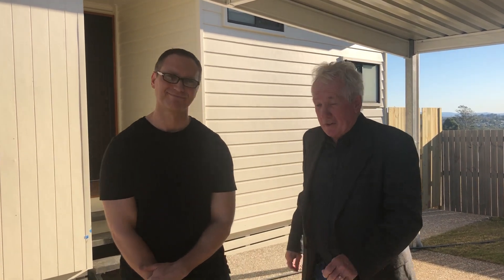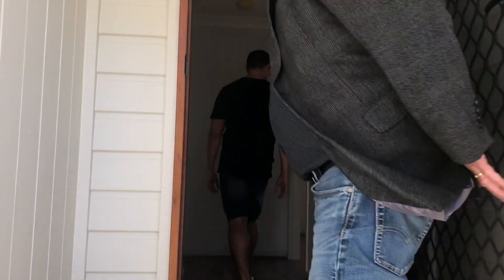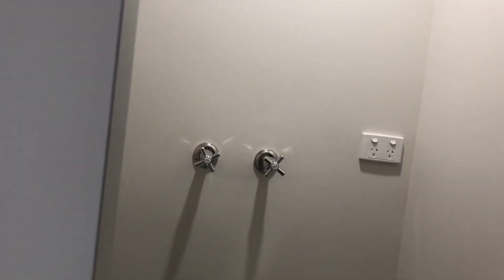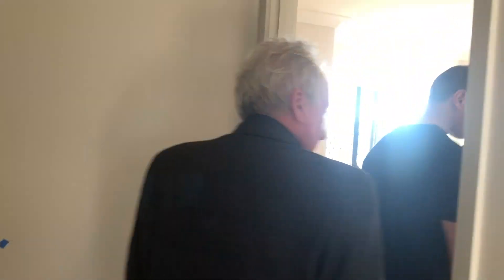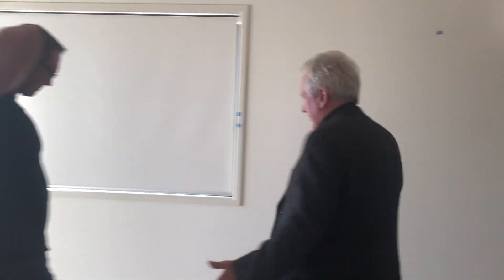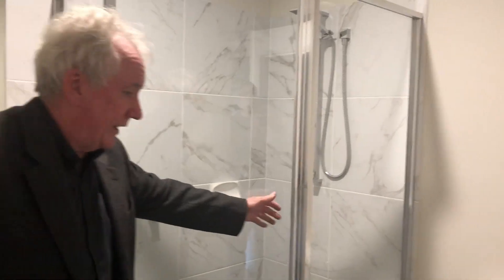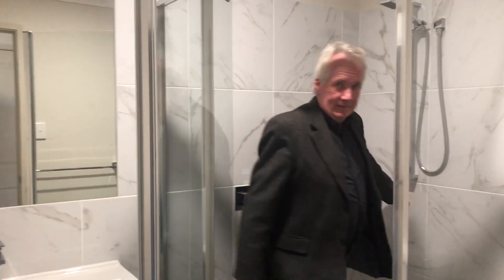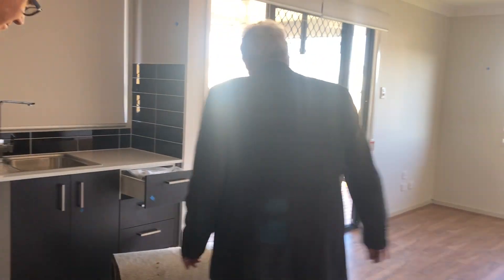Ben's House 3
In this series we explore how using a co-housing approach we can reduce Ben's mortgage repayments to around $90 per week before we finally go to our deeper dive for our students.

Just like it’s name, the High Yield Property Club is about TWO really important things:
1) Helping investors into 8%+ return properties to help their portfolios grow faster. This helps investors to replace their passive income sooner also.

2) Helping investors to invest in high social impact properties which make a real difference to people’s lives. Essentially we are a group of private investors helping to solve the rental crisis in Australia.